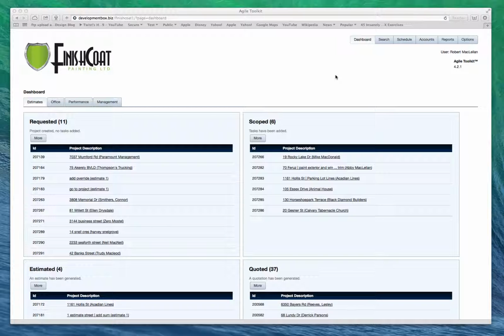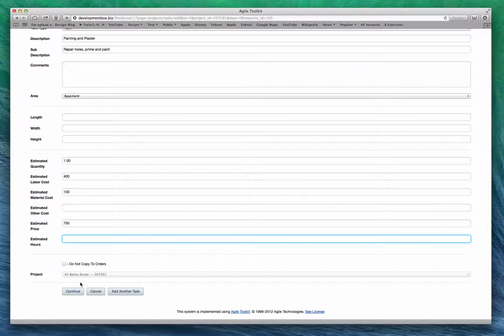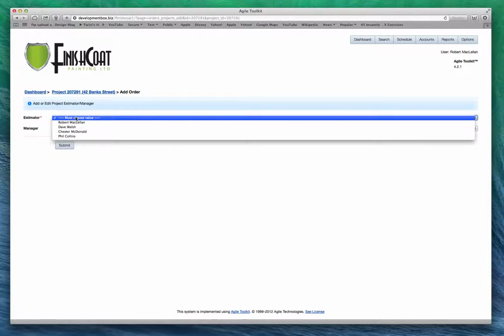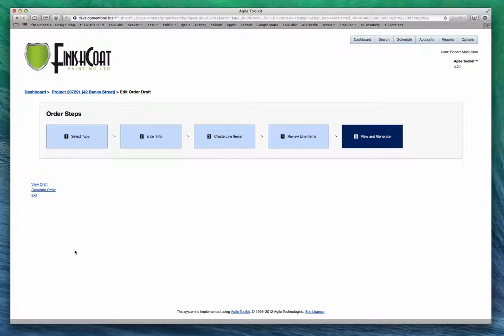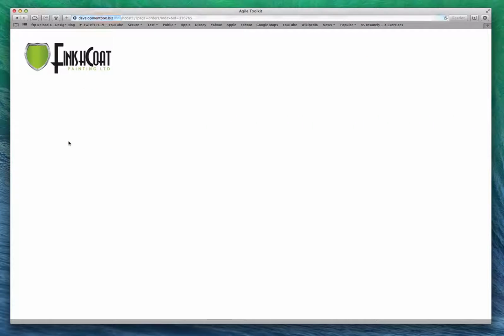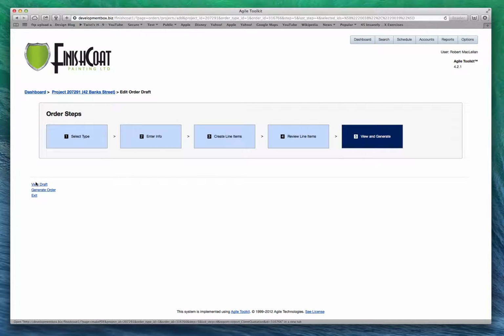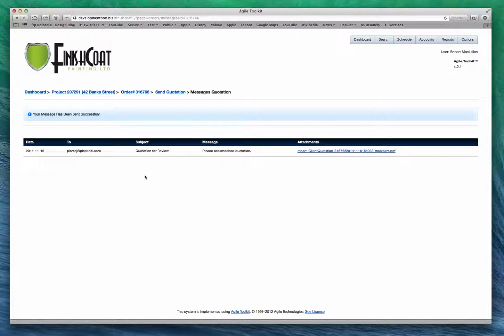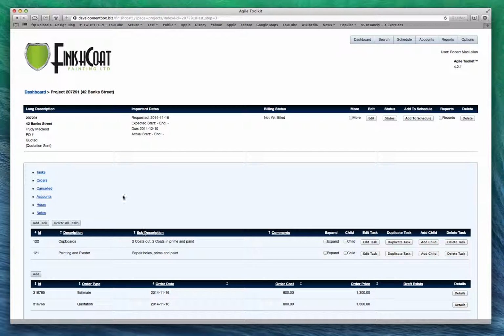SERPINT Client Quotation 15 Minutes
Chris walks through the process of creating a client quotation.